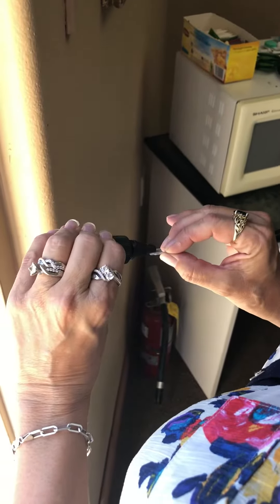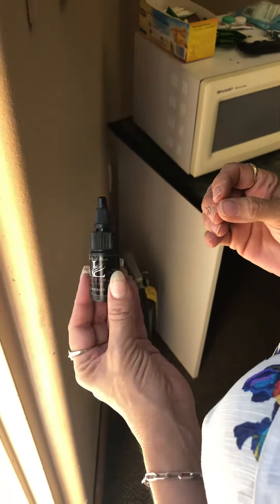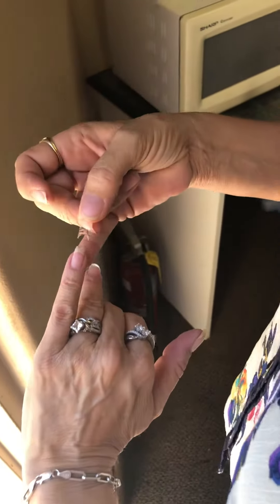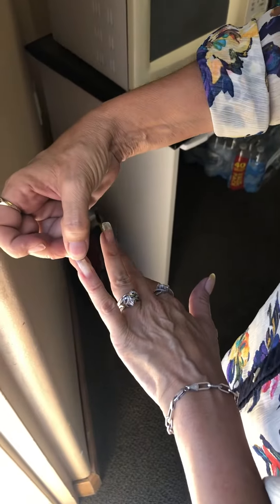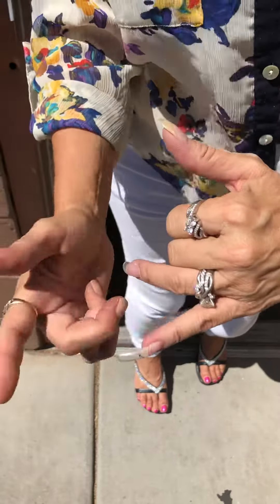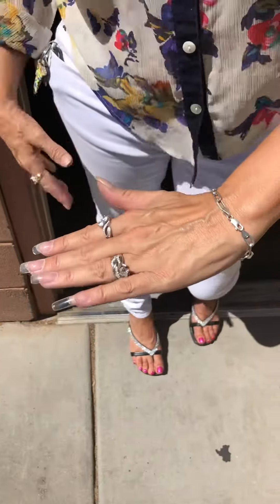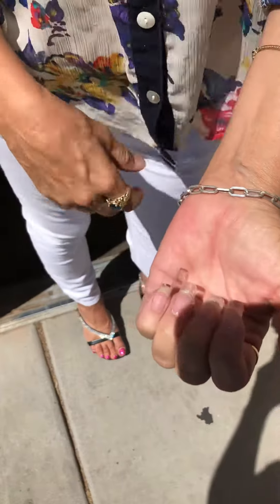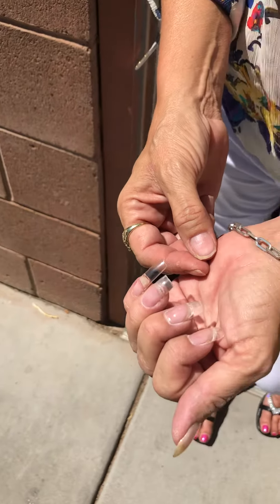Organic Gel Nail Bonder by Angel Love Nail Supplies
When Sculpting Nails is Not for YOU - but you still want the Organic Gel Bonding That Angel Love Nail Products Are Famous for.. You owe it to yourself to try this Super Fantastic Product.. angellovenails.com